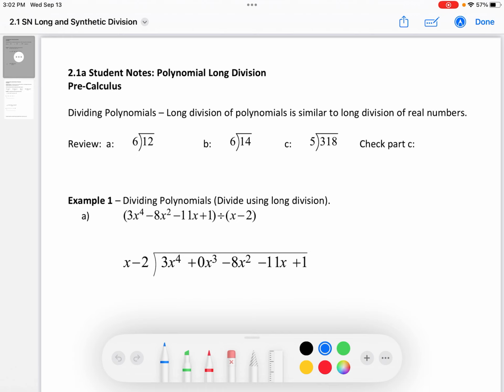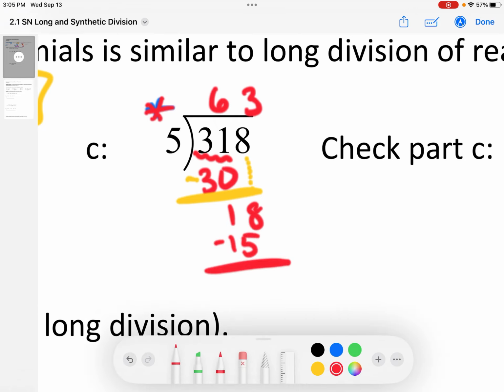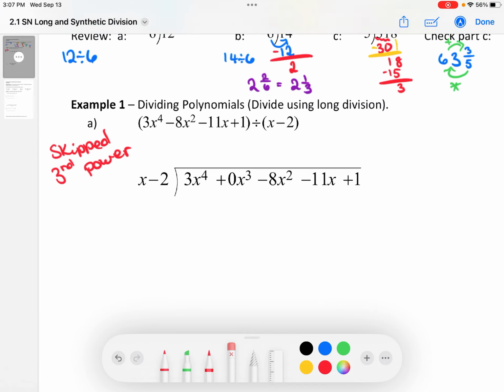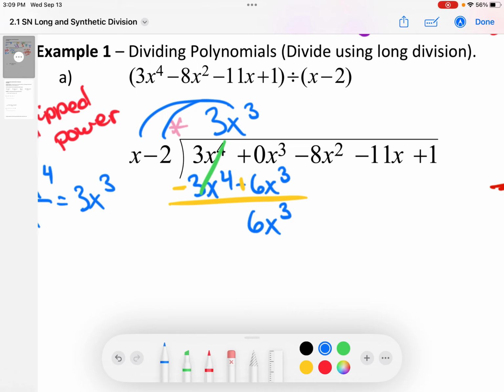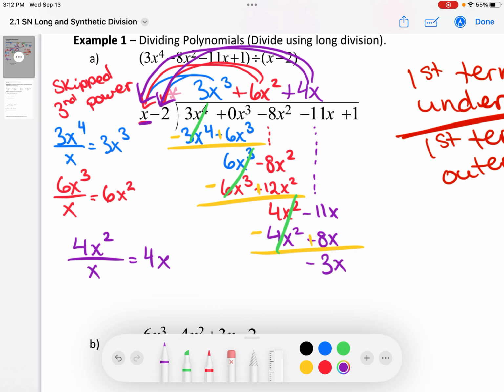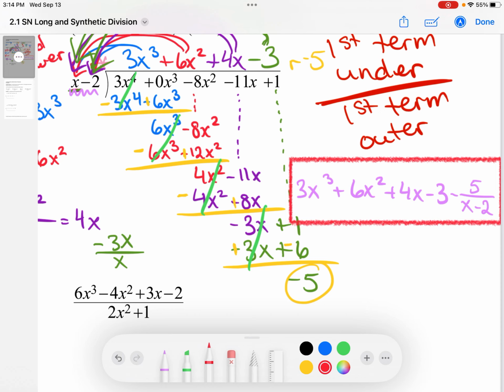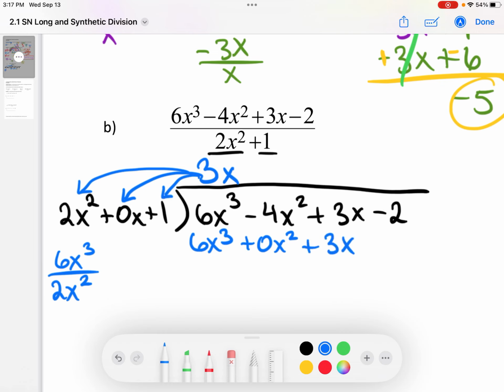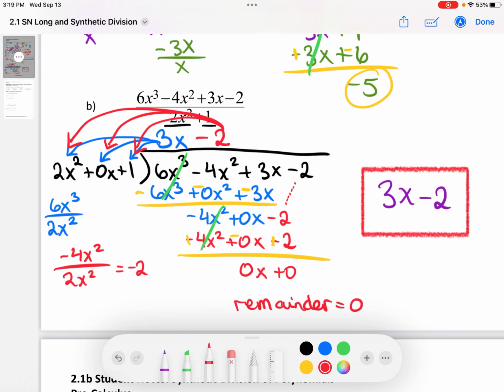2.1 "Long & Synthetic Division" Notes Pt. 1